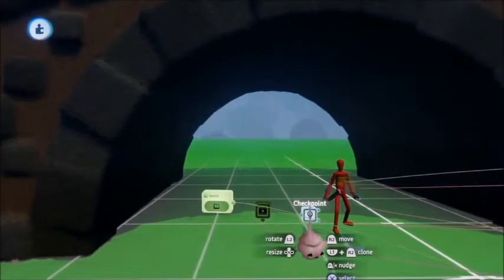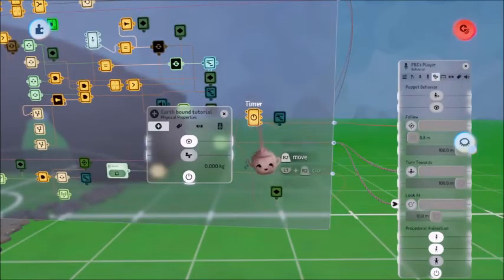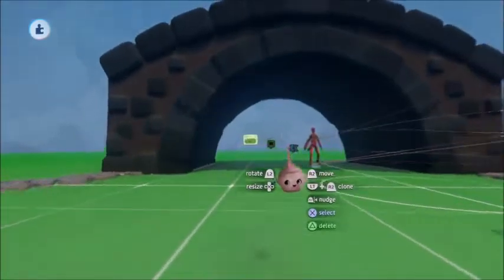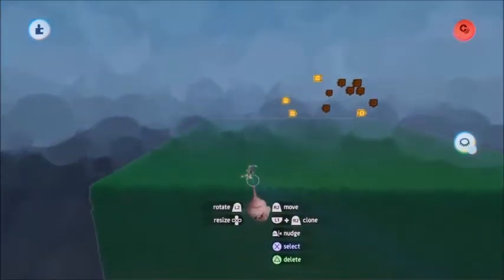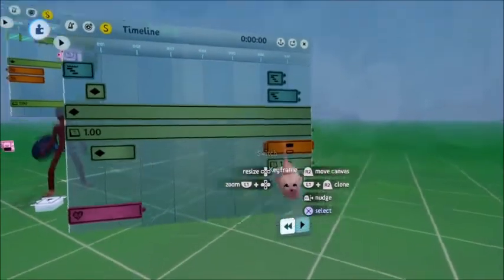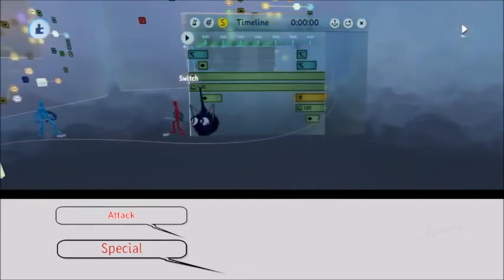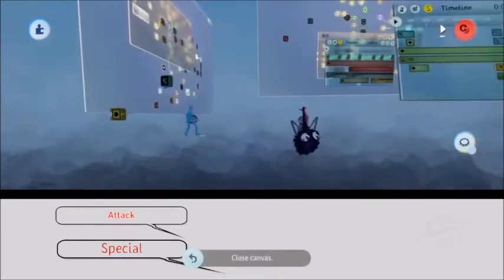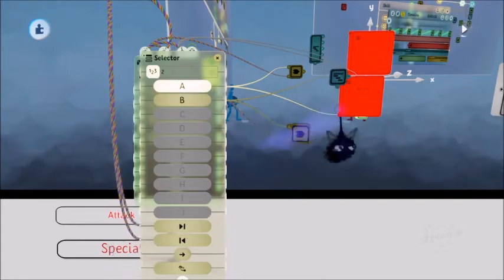Dreams Ps4 Rpg Tutorial (Role Playing Game)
Dreams Ps4 Rpg Tutorial
Dreams Ps4 how to make Rpg, turn based, exp, level up, save file state positions

This is another long dreams Ps4 tutorial about how to make Rpg Dreams Ps4 Undertale type games!

this dreams Ps4 tutorial talks about respawn and dreams Ps4 checkpoint gadget as well as dreams Ps4 health bars staying persistent level by level

next upload will be my dreams Ps4 how to make save files tutorial

Dreams Ps4 Undertale
Dreams Ps4 earthbound